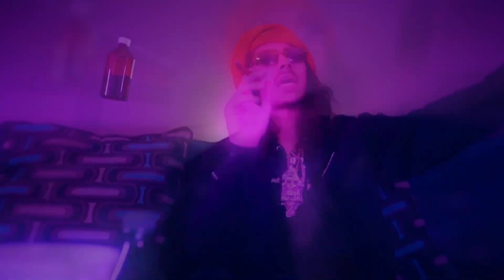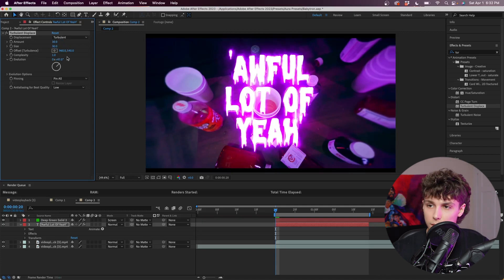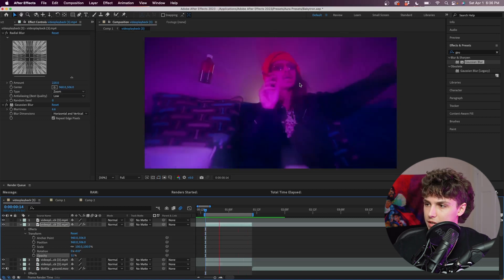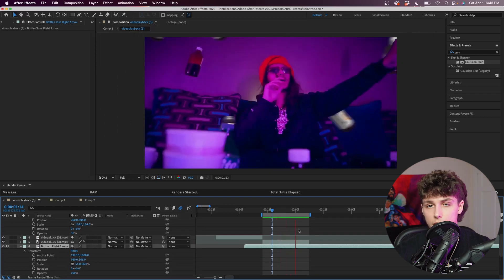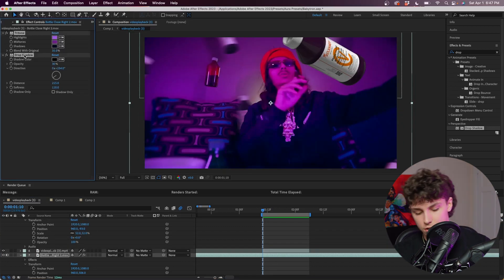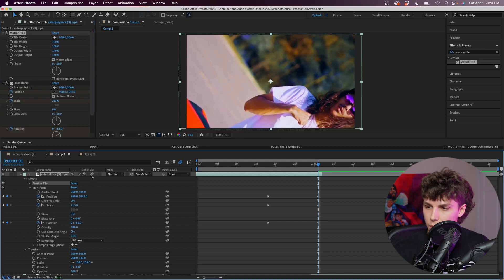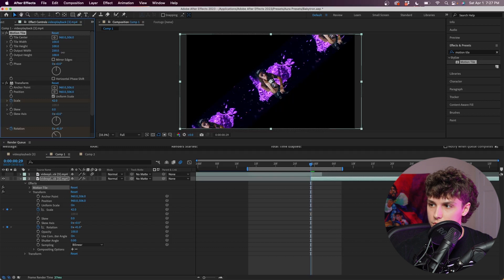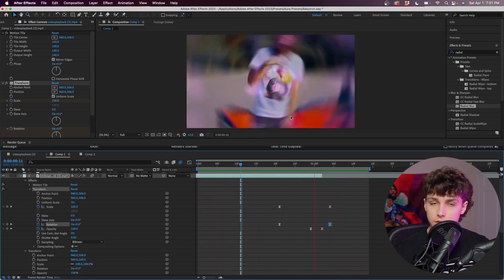BabyTron "Awful Lotta Yeah" TUTORIAL | MUSIC VIDEO EFFECTS BREAKDOWN [AFTER EFFECTS]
0:00 intro
0:19 title card tutorial
2:32 light rays/blur/glow tutorial
4:23 floating 3D bottles tutorial
7:14 seamless spin transition tutorial
11:44 outro

BabyTron "Awful Lotta Yeah" - FULL VIDEO BREAKDOWN (Music Video Effects Tutorial)